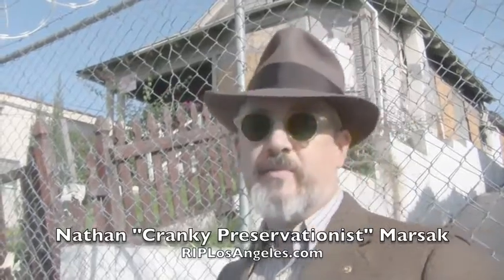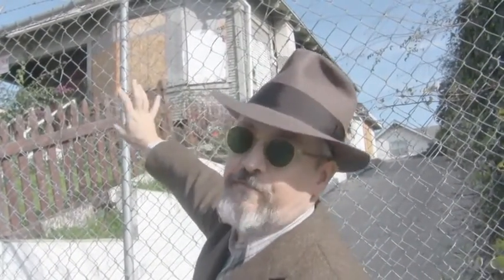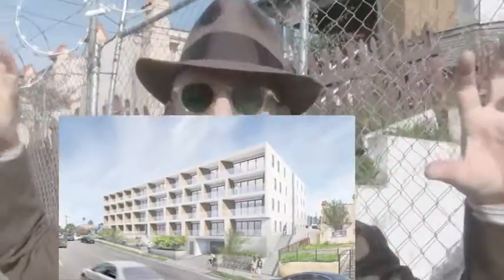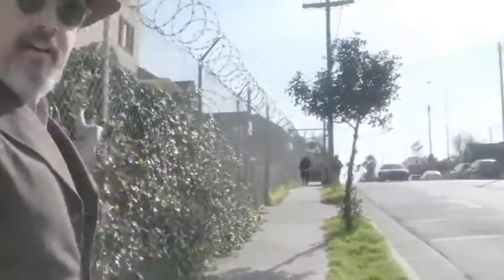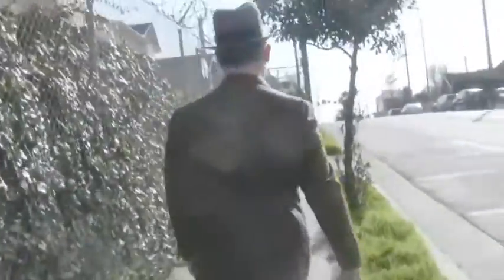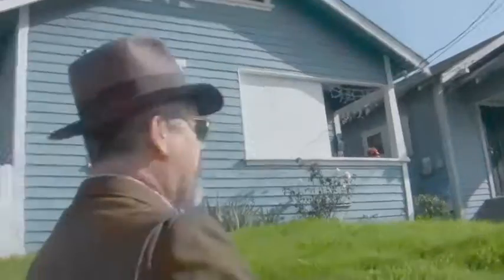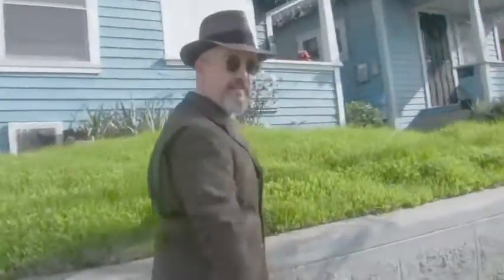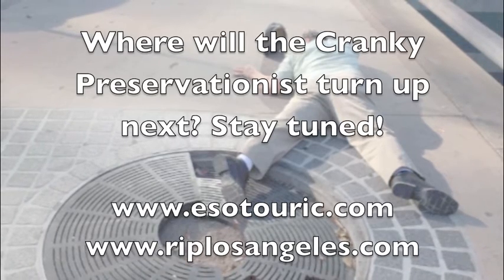The Cranky Preservationist in The Battle of Normandie (episode 17)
Architectural historian Nathan Marsak loves Los Angeles, and hates to see important buildings neglected and abused, whether by slumlord owners or the savage public. Follow him on his urban adventures as he sees something that looks like crap, opens his yap and spontaneously lets you know exactly why this place matters.

Episode Seventeen finds Nathan in the Byzantine-Latino District, aka Pico Heights, deeply troubled to find half a long block of early 20th Century bungalows and apartments boarded up behind razor wire, pending demolition for an upzoned Transit Oriented Communities project. Nathan laments the loss of green space, setbacks and neighborhood character, fails to charm a doggie, snickers at the disingenuous claim of developer-funded Sacramento pol Scott Wiener that single family homes are somehow “racist,” and reminds his fans to put on a sweater already.

If you like these Cranky Preservationist videos, you’ll probably like Nathan’s R.I.P. Los Angeles blog, too, so check it out